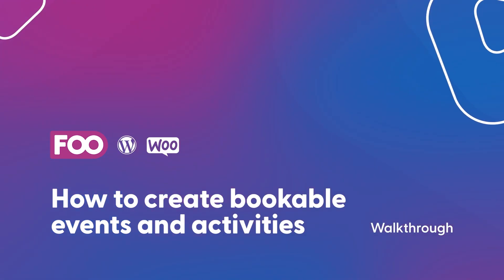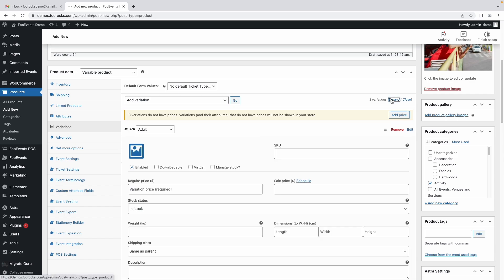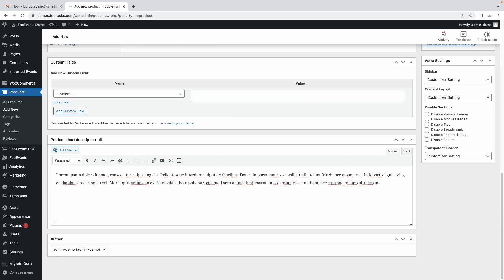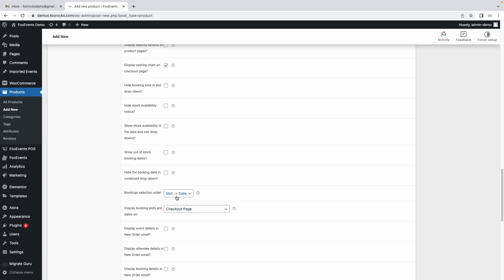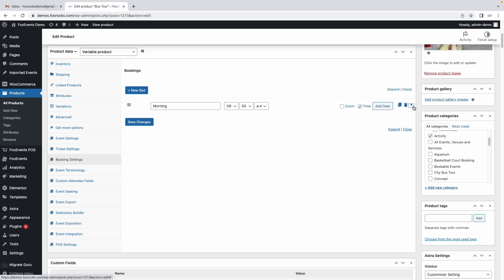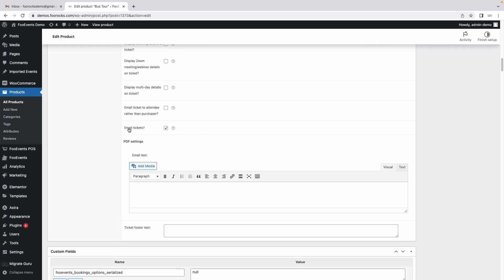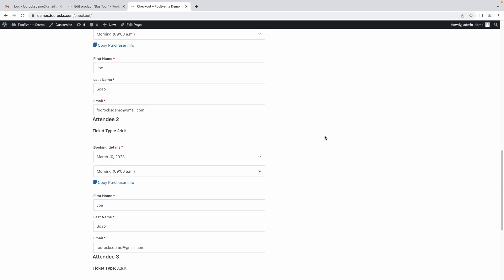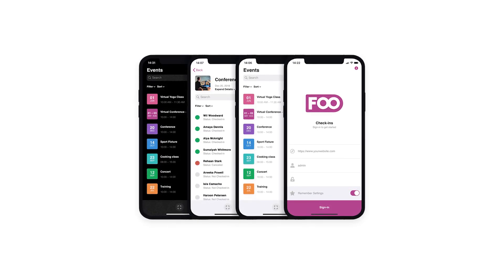How to create bookable events and activities using WooCommerce and FooEvents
The FooEvents Bookings plugin extends FooEvents functionality by adding the ability to create bookable products such as recurring events, venue access and other bookable date and time-specific services.

In this video, we create a bookable activity (Tour Bus) using FooEvents and WooCommerce on a WordPress website.

First we setup a standard WooCommerce product that uses variations for ticket types. We then add FooEvents Bookings functionality and generate bookable date and time slots. Once a customer has selected the booking date and time slots, they are guided through the checkout process. We also take a look at the booking tickets that are sent to the customers and how the tickets can be validated using the FooEvents Check-ins apps.

For a more detailed technical overview of FooEvents Bookings, please take a look at this help guide: